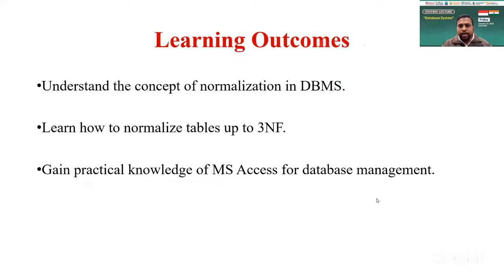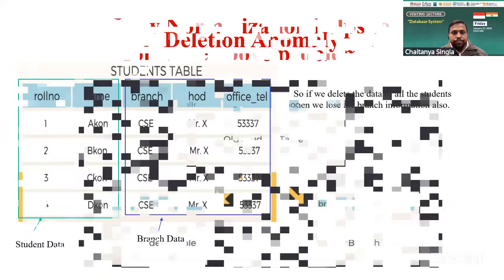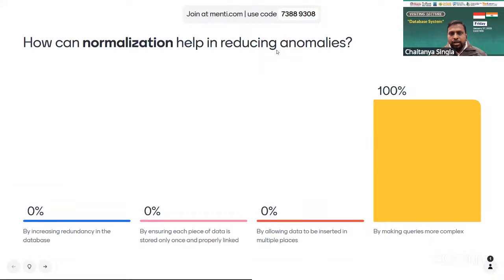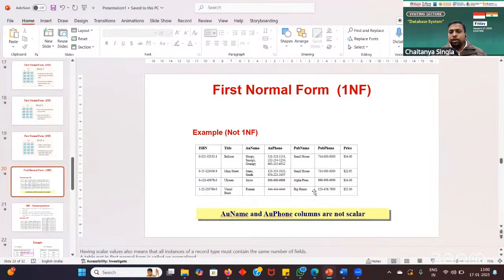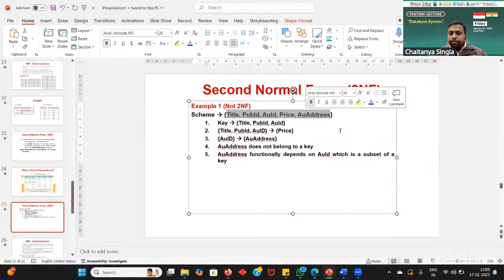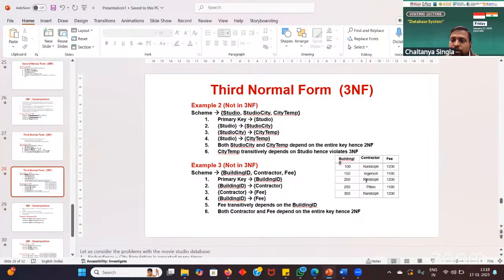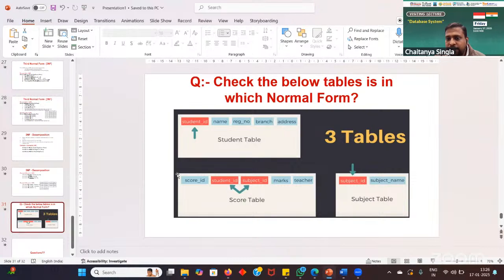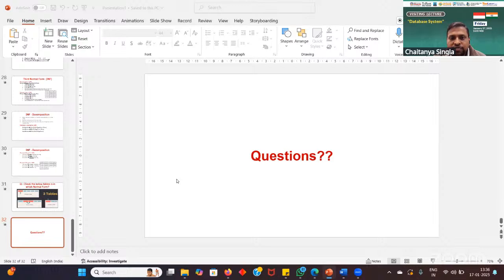International Visiting Lecture program organized by the Faculty of Chandigarh Group of Colleges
Friday to Monday, January 17, 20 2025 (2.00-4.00 PM Indonesia Time)

You are cordially invited to participate in the International Visiting Lecture program organized by the Faculty of Chandigarh Group of Colleges, Jhanjeri (India) in collaboration with STEKOM University.

🗓️ Day 1 : Friday, January 17, 2025
Presentation by : Dr. Chaitanya Singla
Position : Associate Professor at Chandigarh Group of Colleges, Jhanjeri
Topic : “Database System”

1. STEKOM University PMB Brochuree
3.

This Visiting Lecture program, featuring distinguished speakers from the Chandigarh Group of Colleges, Jhanjeri (India), is organized in partnership and supported by STEKOM University (ranked the 1st best private higher education center in Central Java according to UniRank), STIE STEKOM, Industrial and Vocational Community Association (PERKIVI), Indonesian Smart Teacherpreneur Association (PTIC), and TopLoker.com.